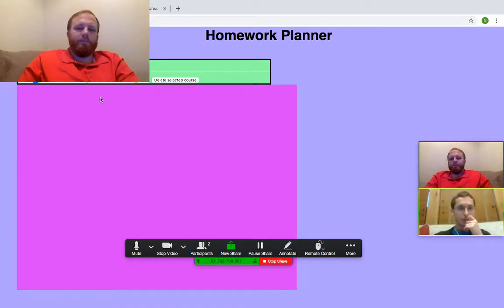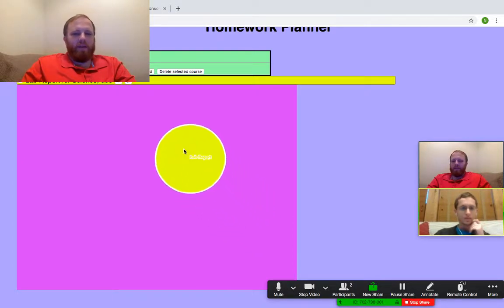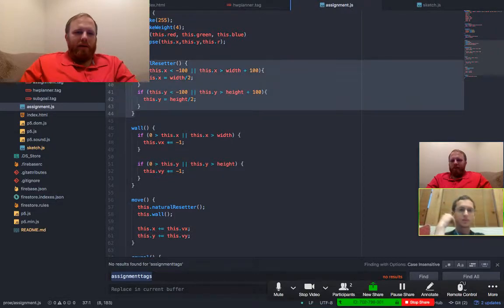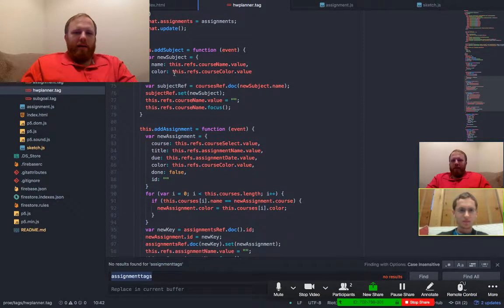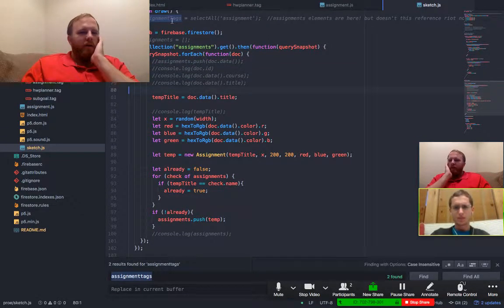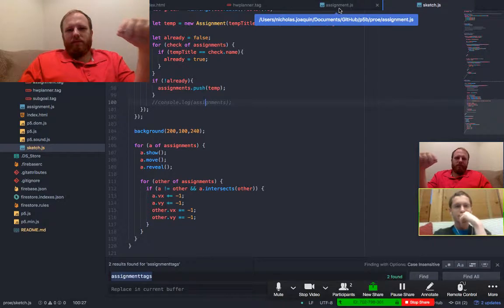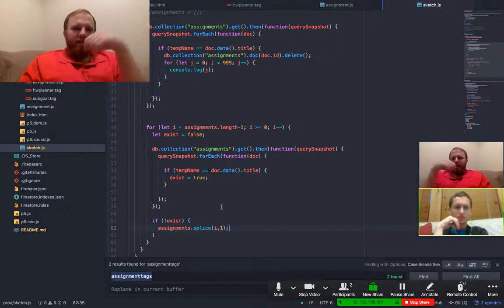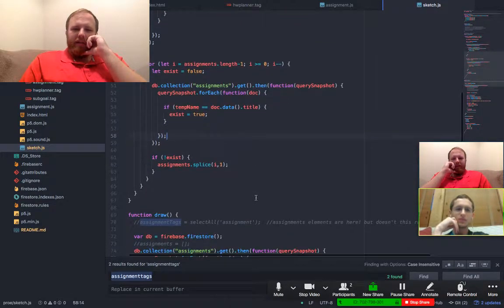Jonathan and Nick 5013 Final Video